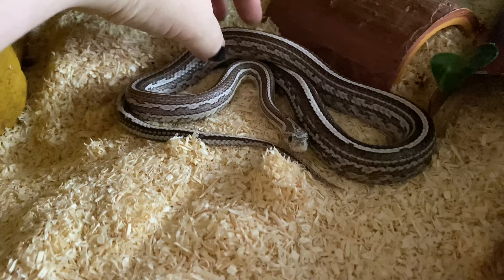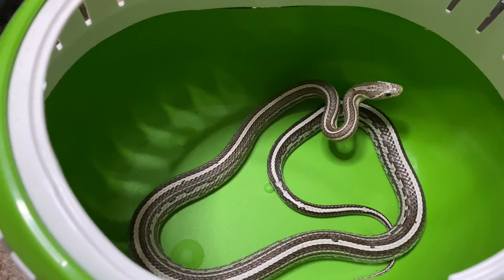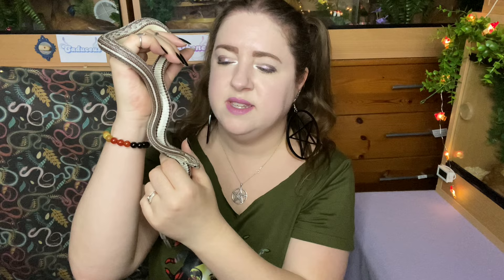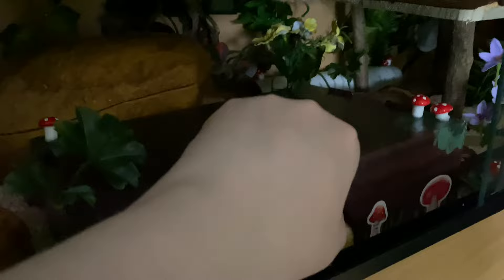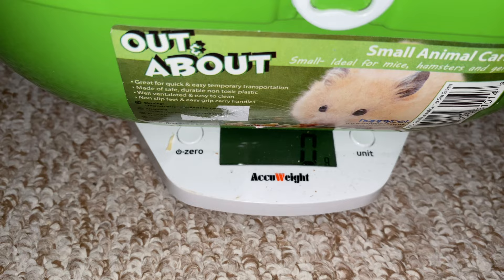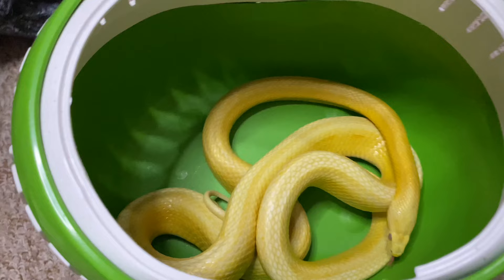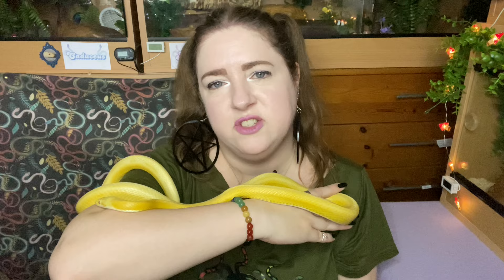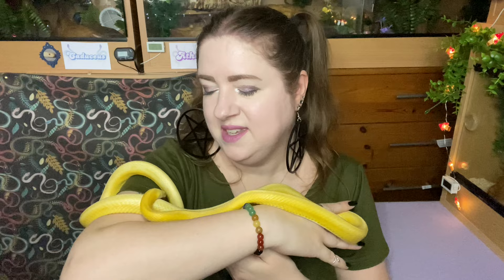Snake Vlog: Corn Snake Weighing & Health Check |Part 1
In this video, I weigh and health check my female Corn snakes; but who has a dramatic weight loss? :)